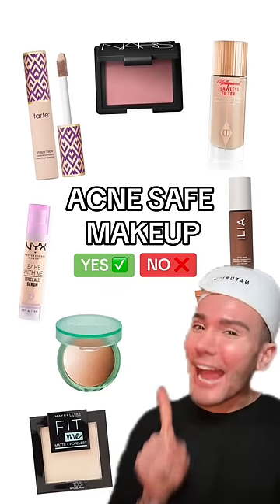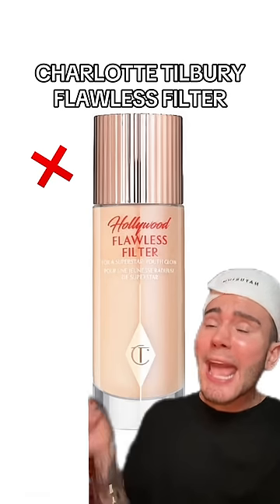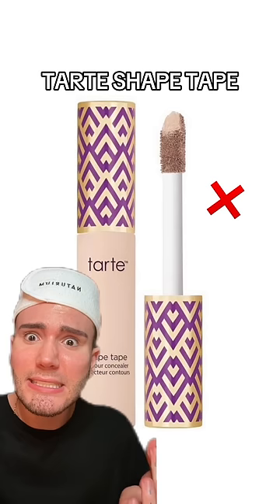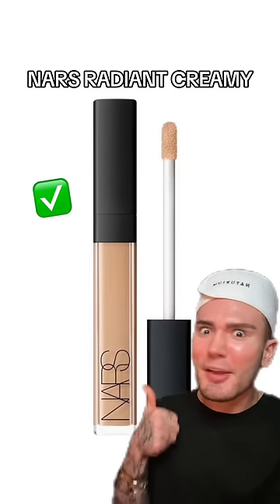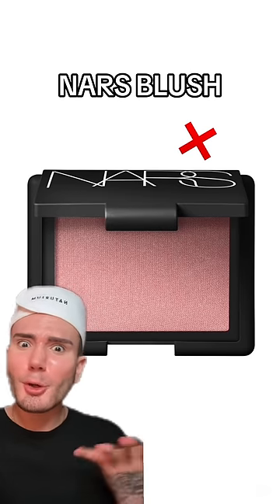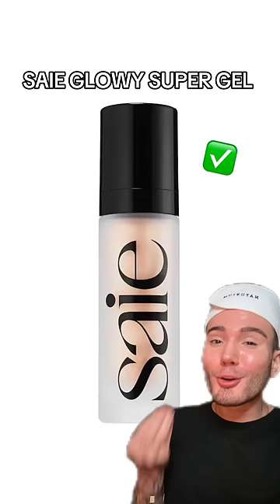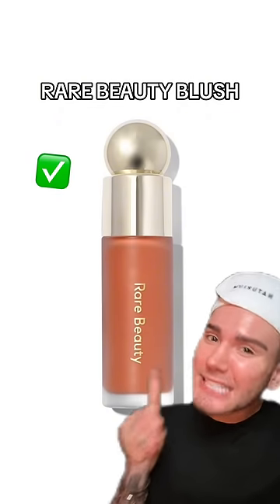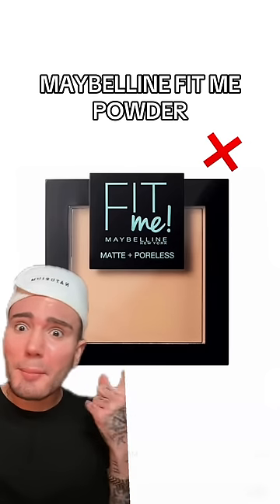VIRAL ACNE SAFE MAKEUP!😱 (follow for more!💗)